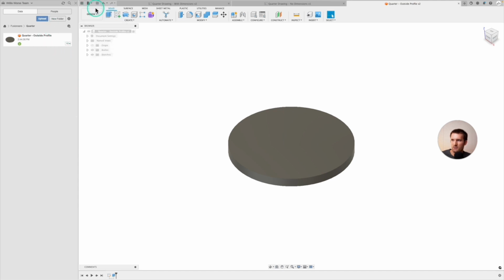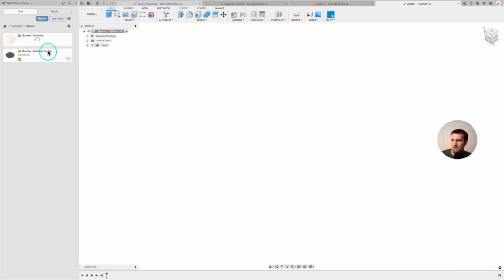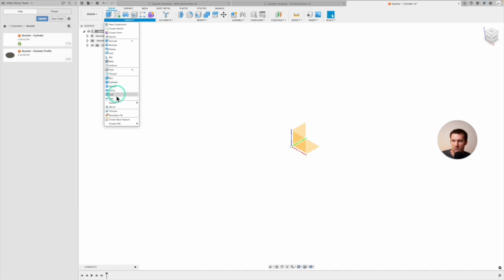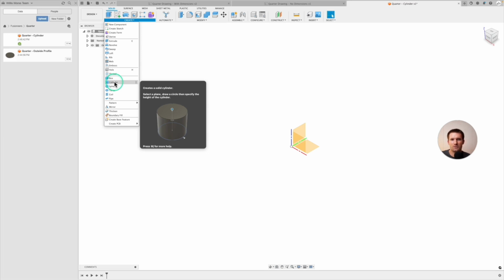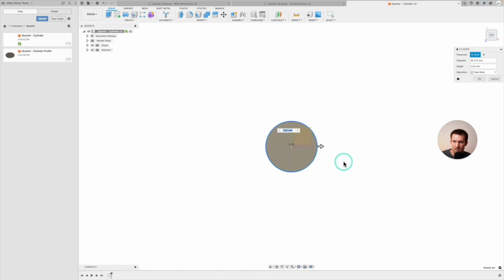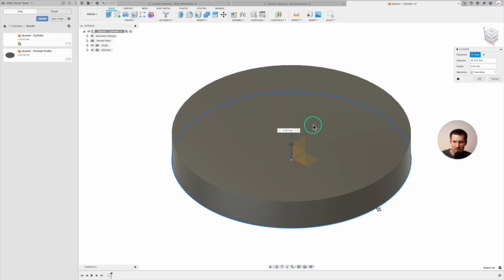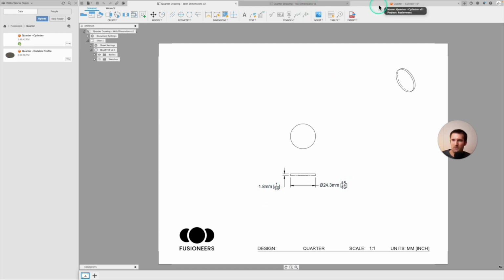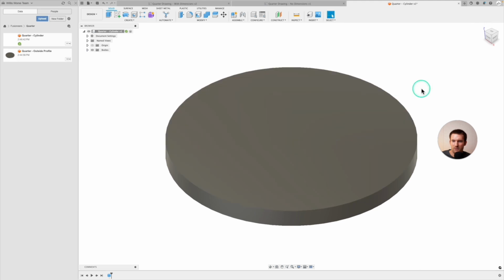Make a Quarter in Fusion - Cylinder Method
If you have looked into the different options avaiable throught the solid modeling tools in Fusion, you might have noticed that there are a few options that let you skip the part where you draw a sketch and let you go straight to a solid. In this video, we'll create a quarter using the cylinder method in Fusion.

Techniques Mentioned in this Video

- Creating a Cylinder
- Modifying a Cylinder

If you want the downloadable PDFs & reference files for this video, join our free Skool Community! We have provided the PDF with and without the dimensions so that you can try creating the part by yourself before watching the video by either measuring an actual quarter or printing the PDF off on a sheet of paper and measuring the profiles.

If you have access to a 3D printer, try printing your quarter off to see how close your model is to an actual quarter!